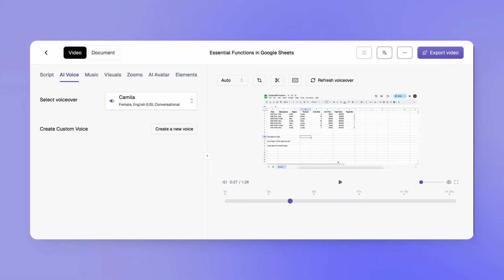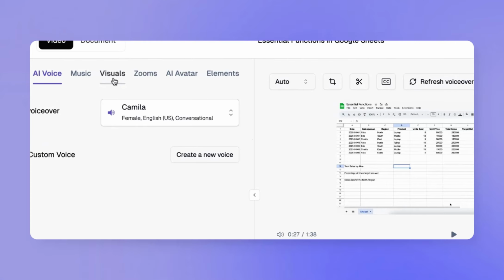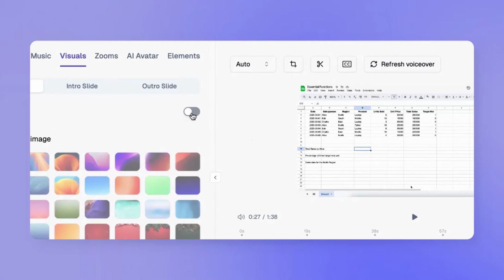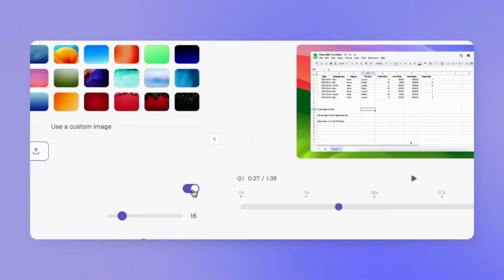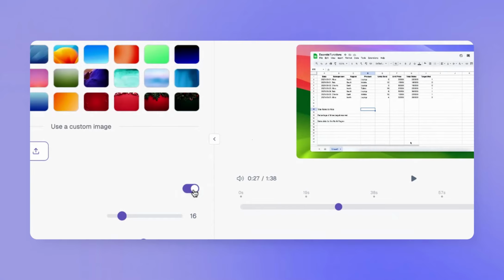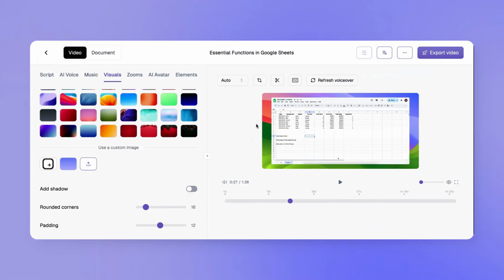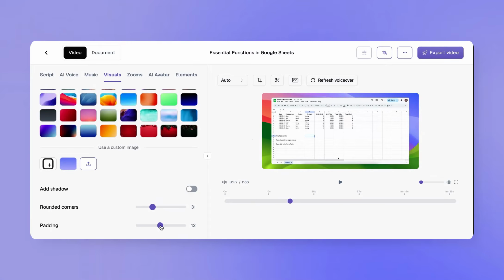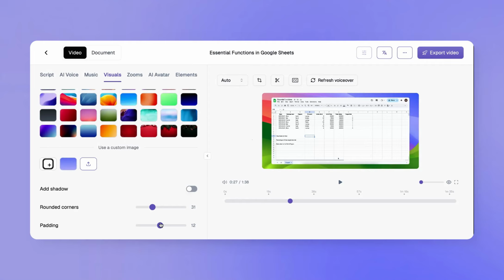How to Add a Video Background in Trupeer | Trupeer AI Tutorial